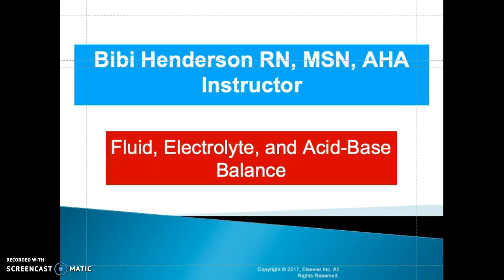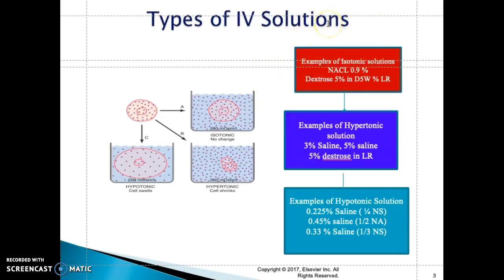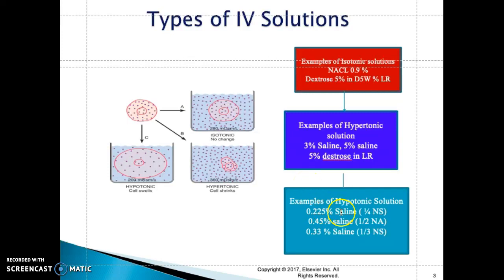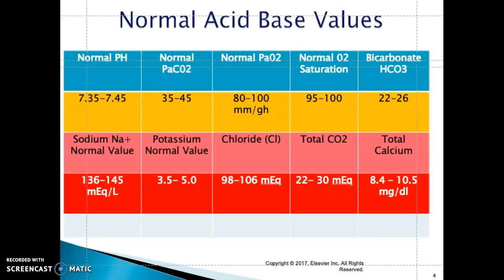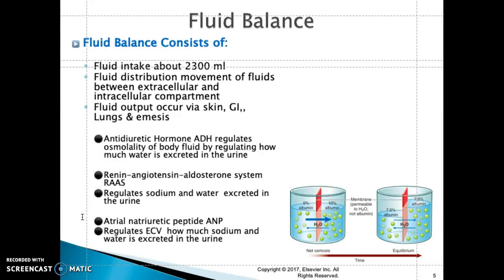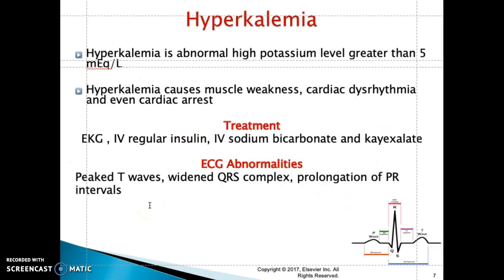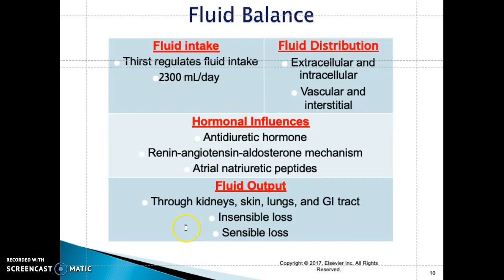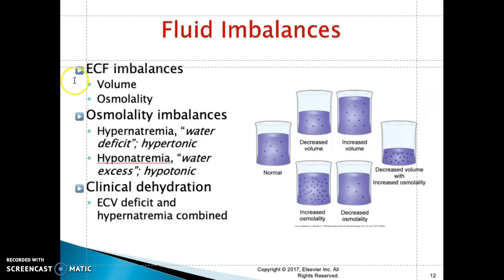Fluid and Electrolyte Imbalance​ Isotonic, Hypotonic, Hypertonic Solution ,NCLEX RN AND LPN 2024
Fluid and Electrolyte  Imbalance​ Isotonic, Hypotonic, Hypertonic Solution 2022
How to Pass Fluid and Electrolyte  Imbalance​ Isotonic, Hypotonic,Hypertonic Solution in Nursing

This lecture is to help nurses deepen their understanding of trach and vent. These videos are meant to help RN, LPN, CNA, and HHA deepen their understanding of nursing. This video presents a practical situation in nursing. These videos are meant to help RN, LPN, CNA, and HHA deepen their understanding of nursing. This video presents a practical situation in nursing. To help nurses to keep their nursing supervisor informed what is going on with their patients so the supervisor can provide effective feedback. These videos are meant to help RN, LPN, CNA, and HHA deepen their understanding of nursing. This video presents a practical situation in nursing.